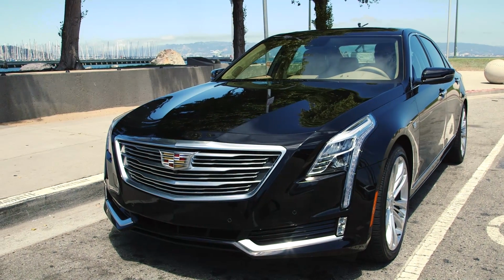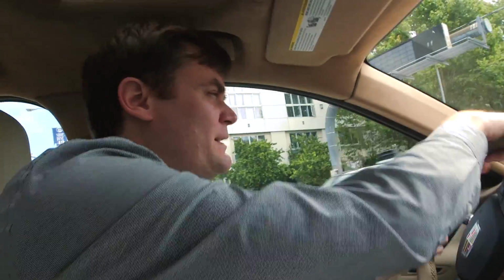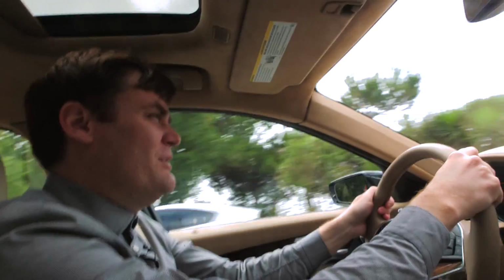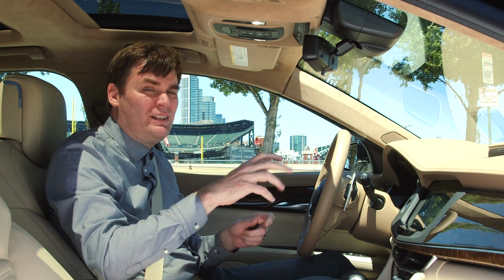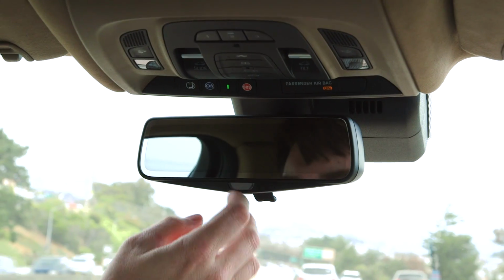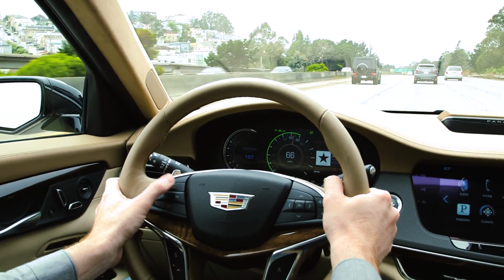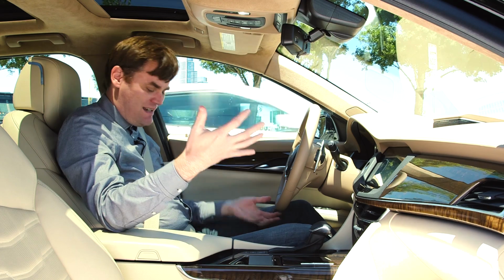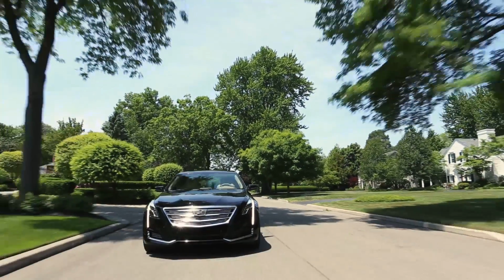2016 Cadillac CT6 Review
Cadillac is ready to start competing with the German luxury giants